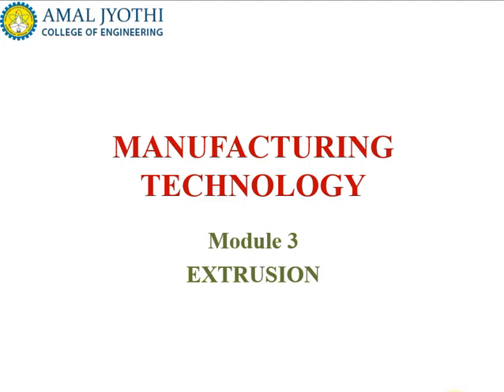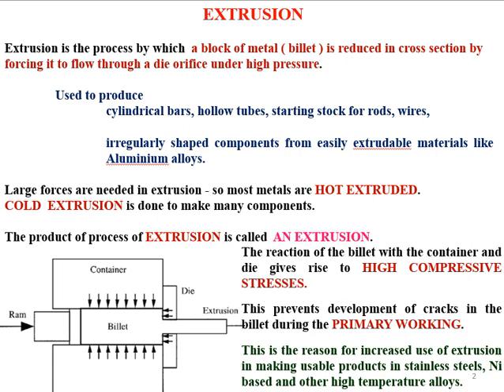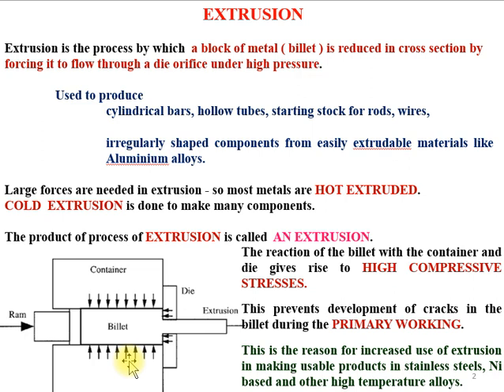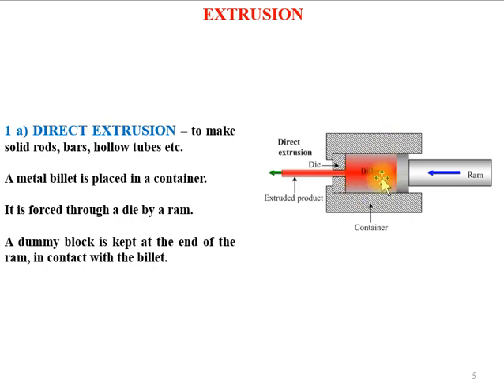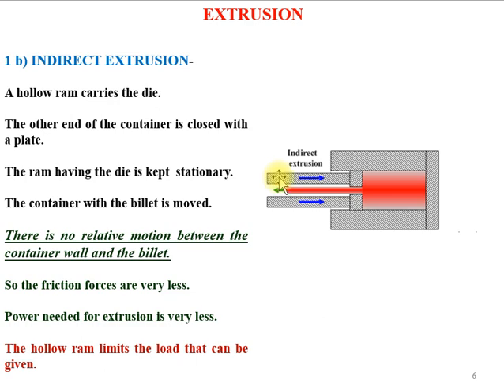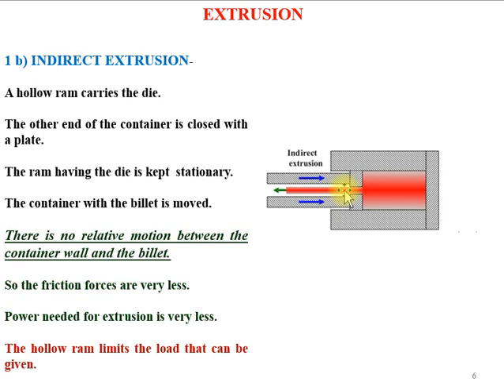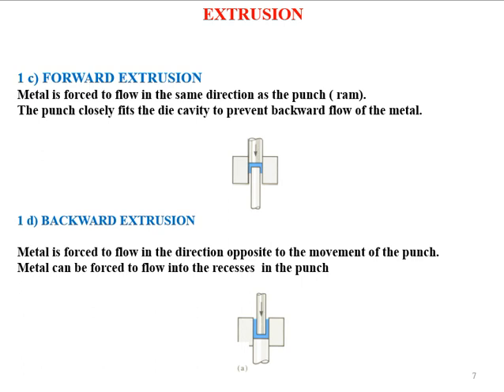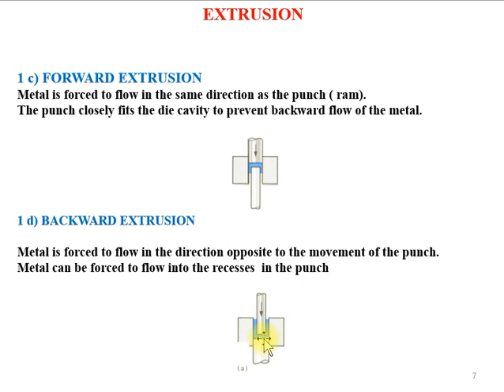Extrusion Process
KTU - S4 Mechanical Engineering - Manufacturing Technology